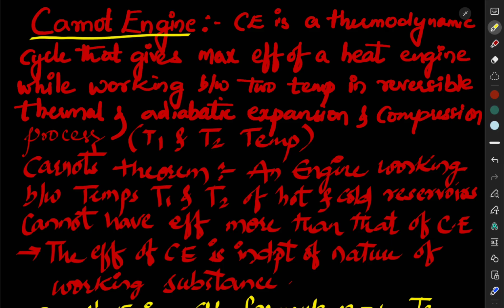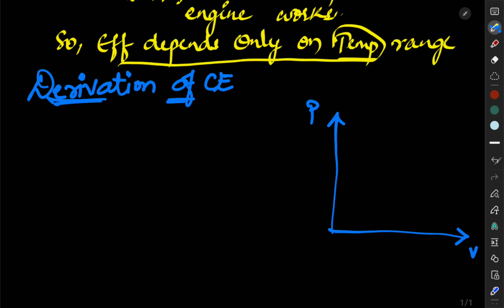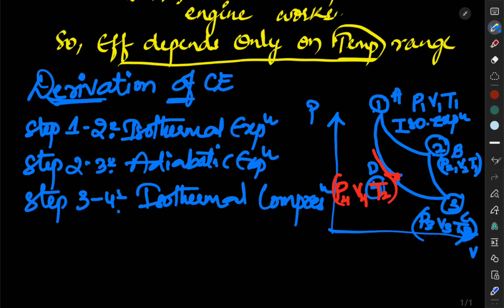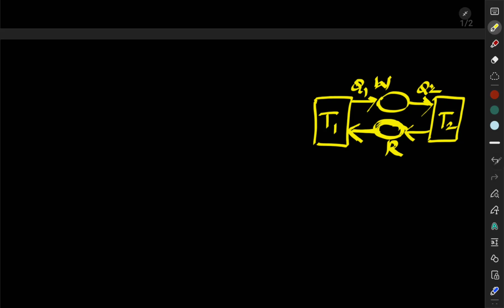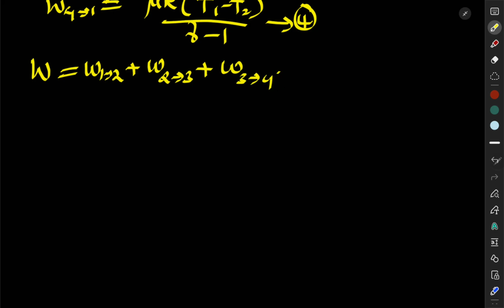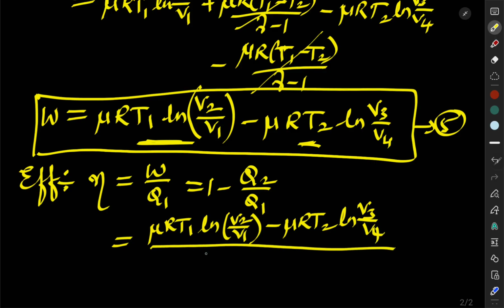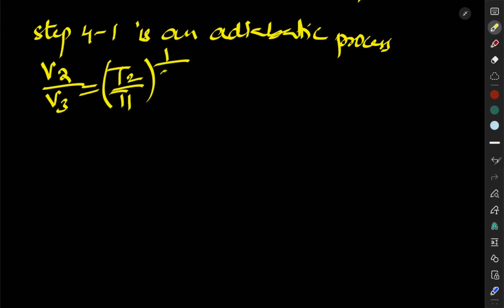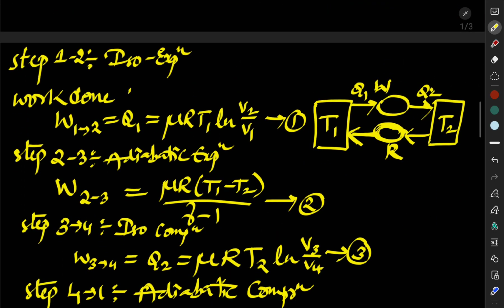Carnot cycle, carnot's theorem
Carnot cycle, Carnot's theorem B.Sc-Physics Sem-4